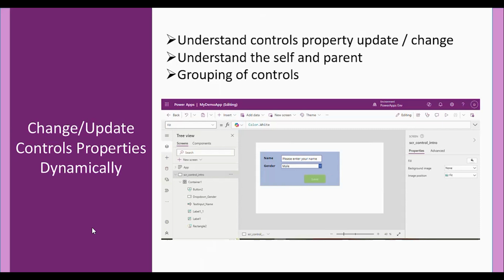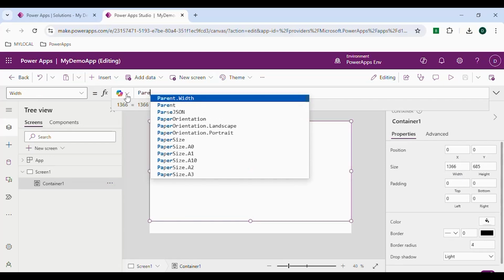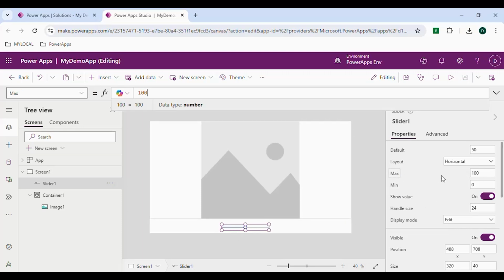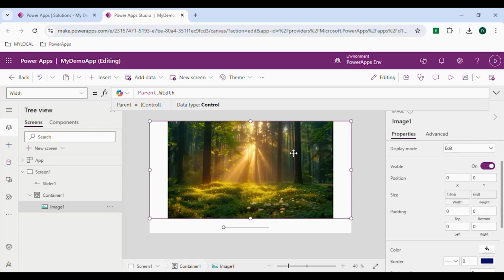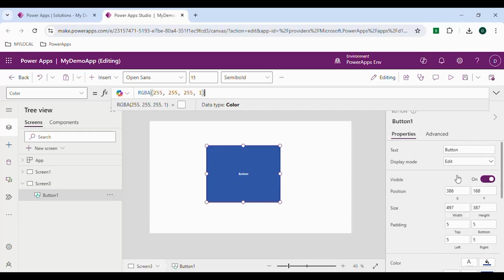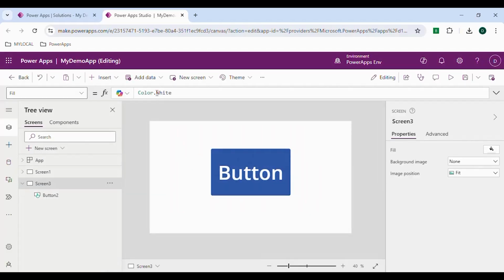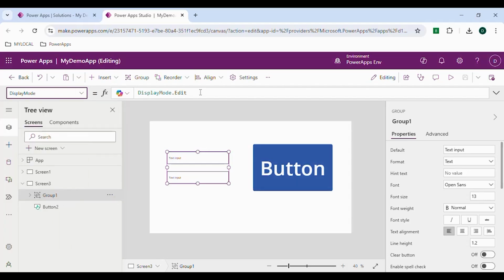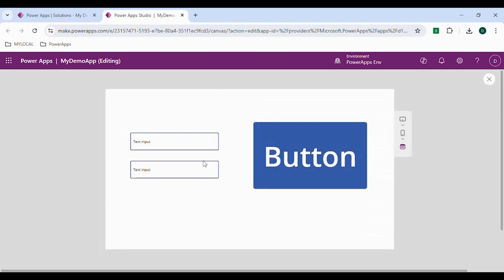Dynamically Change/Update Controls Properties in Canvas App PowerApps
Understand controls property update / change
Understand the self and parent
Grouping of controls